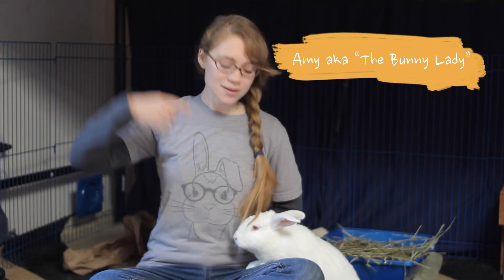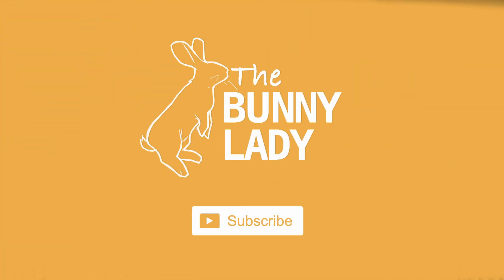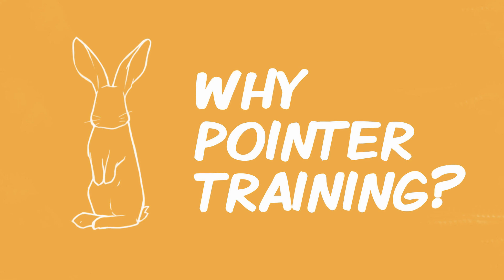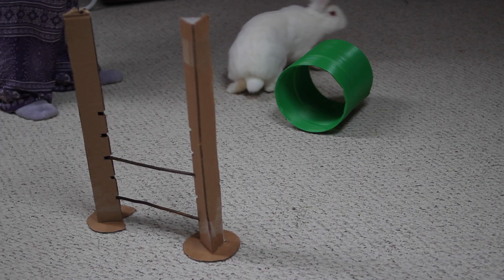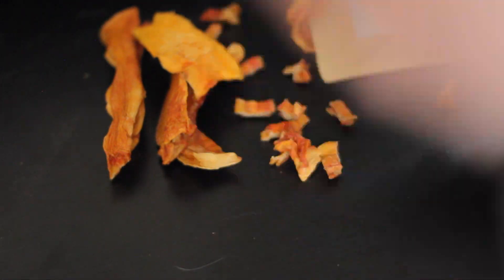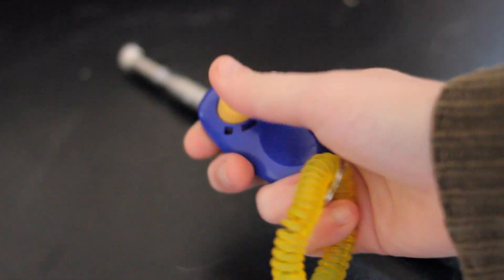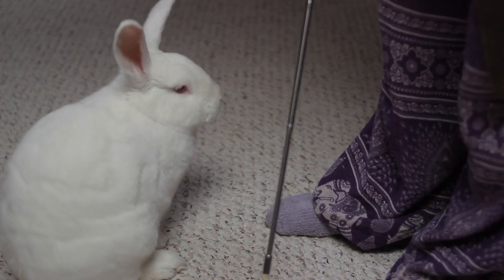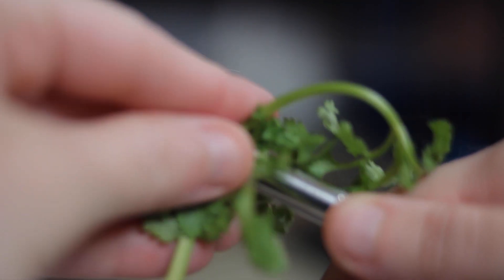The Easy Way to Train Your Rabbit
Ever wanted to train your rabbit how to jump over hurdles and race through obstacle courses? A good place to start is with pointer training. This is a technique where you teach your rabbit how to follow a pointer (or stick) so you can lead them through to learn other tricks.